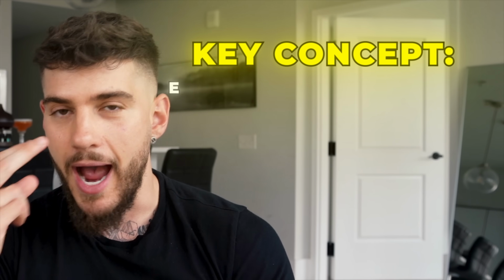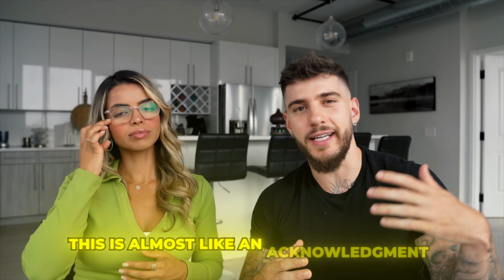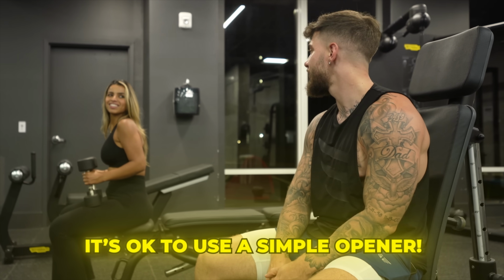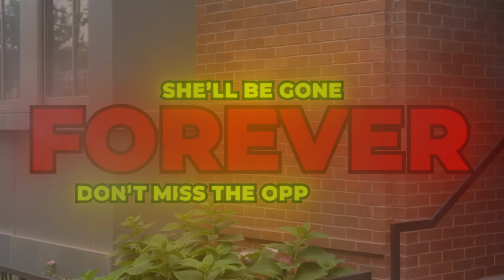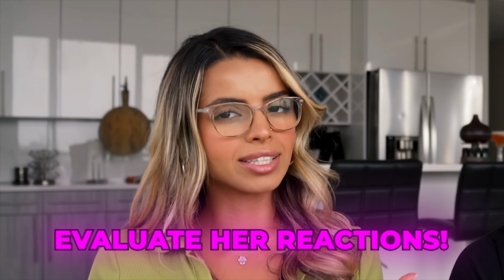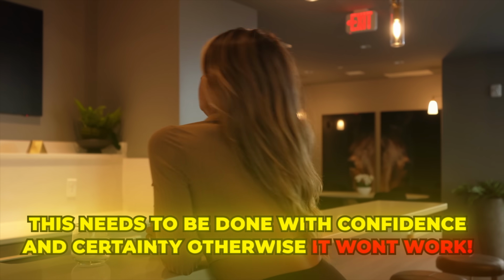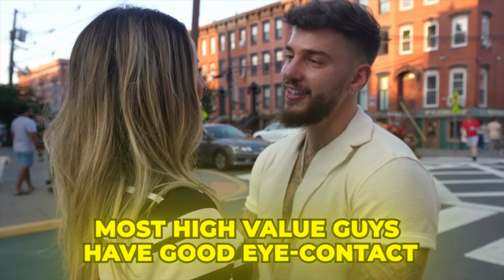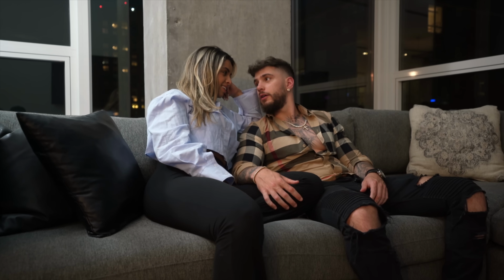What To Do When A Girl Looks At You (LIVE DEMO - Advanced Techniques)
Achieve Your Dream Dating Life

💯 Coach Kyle has already helped thousands of men become more socially confident and achieve the dating life of their dreams. Now is your chance to work with him personally: